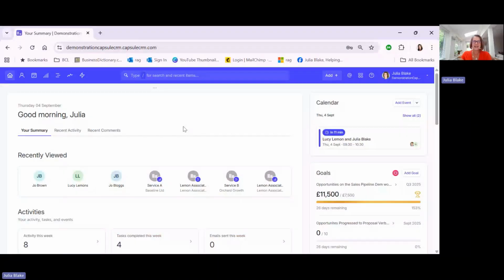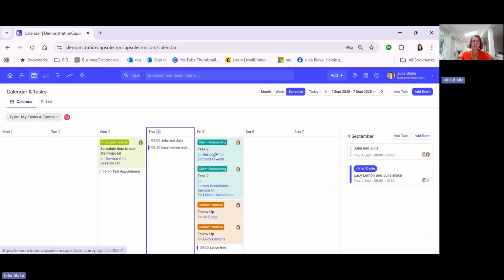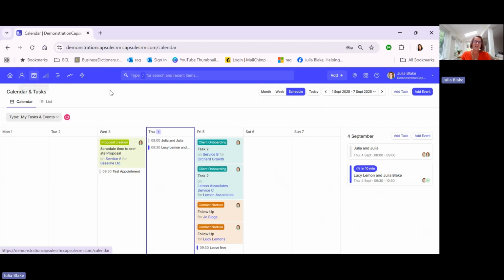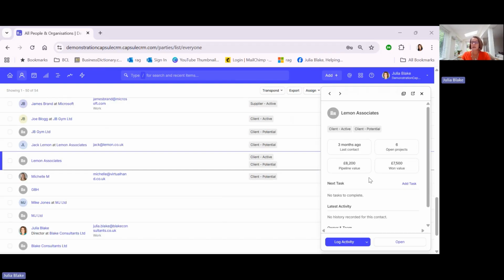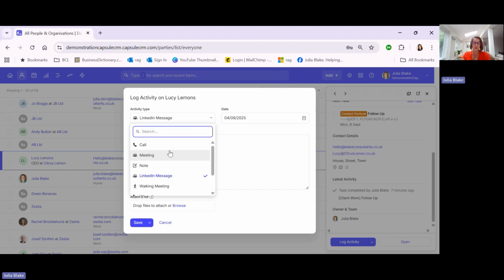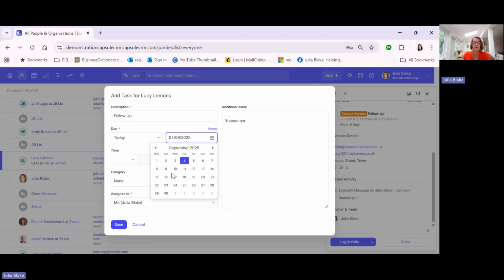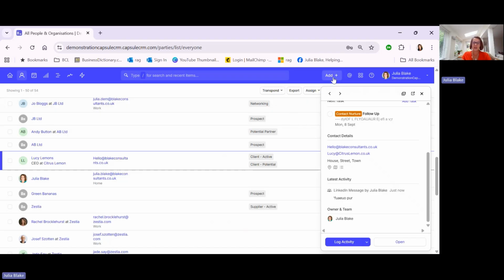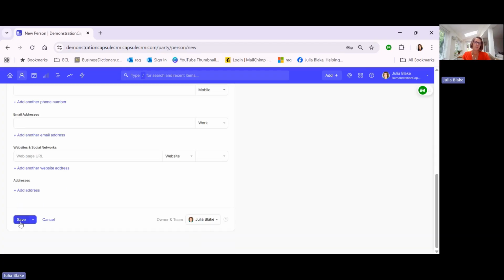New Features in Capsule CRM!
Check out these 4 new features - they'll save you time and help you be more efficient!

- More revenue
- Reduced costs